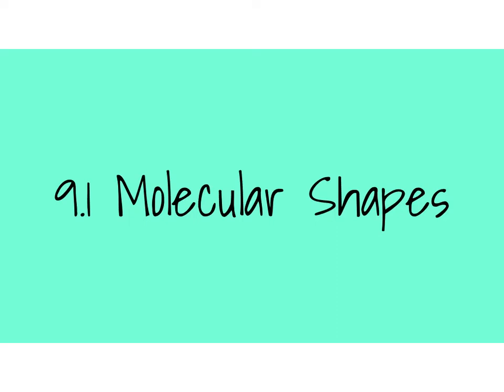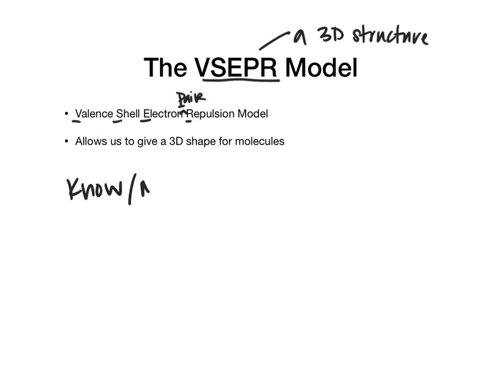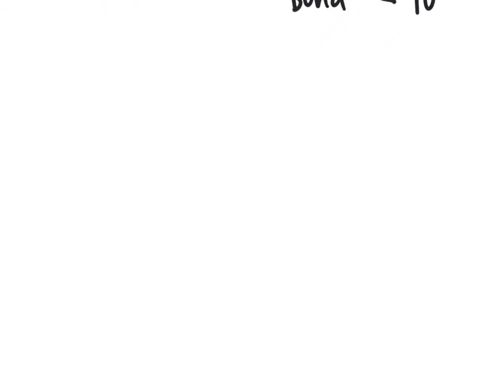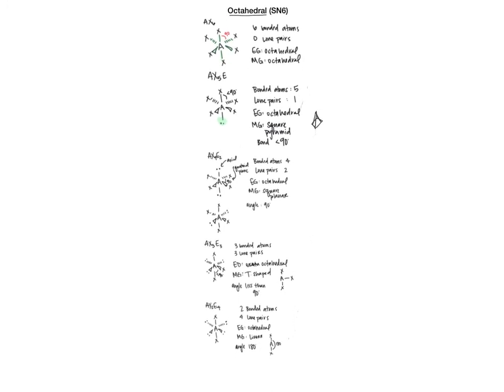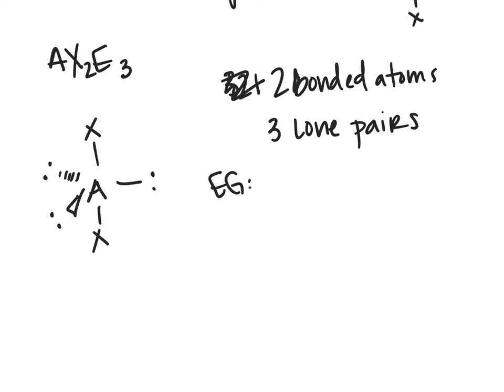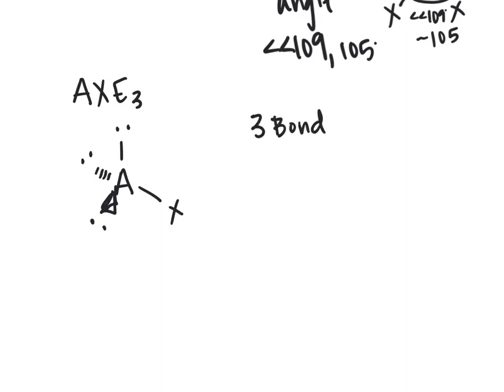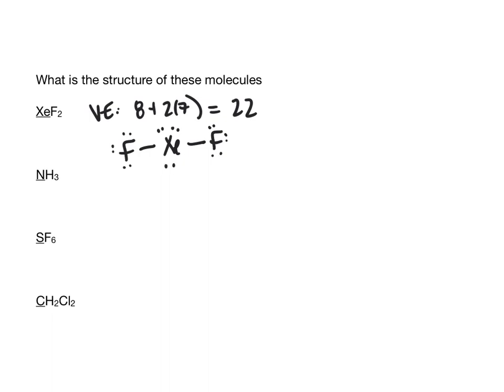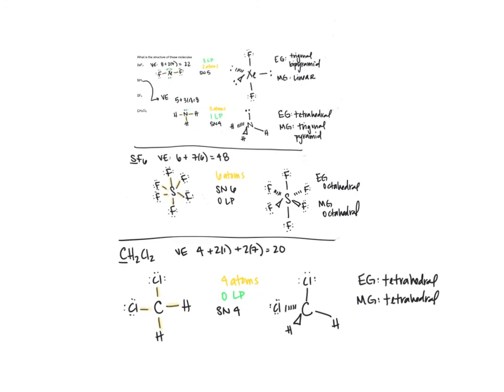9 1 Molecular Shapes